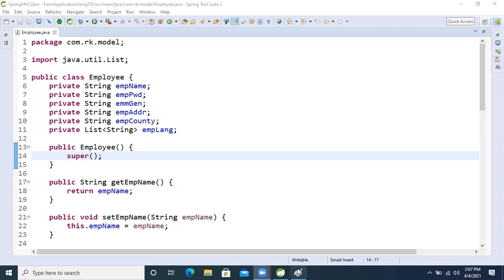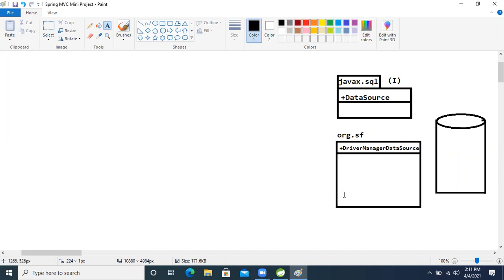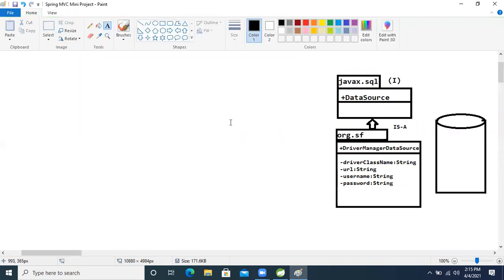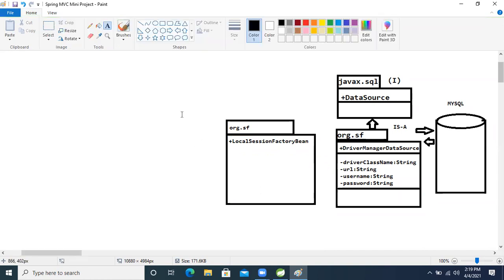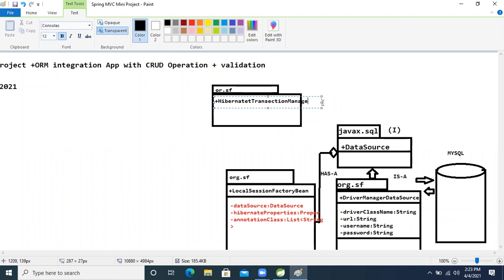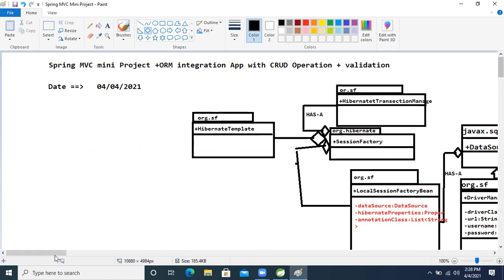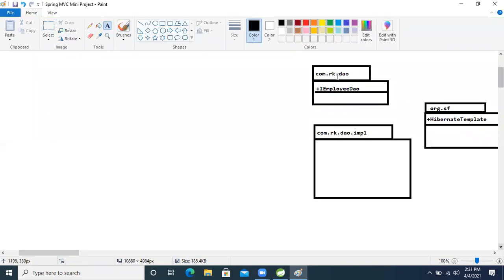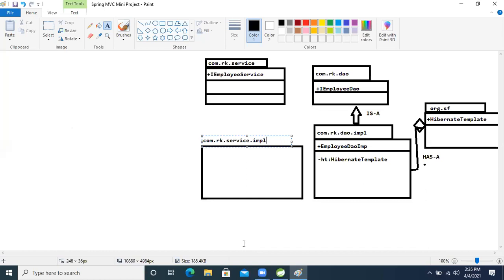Spring mvc session 37